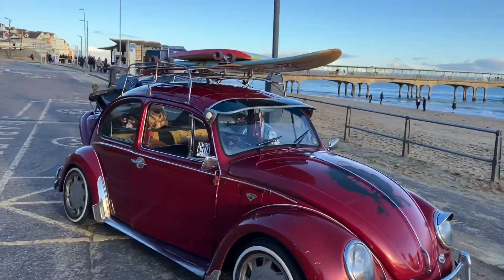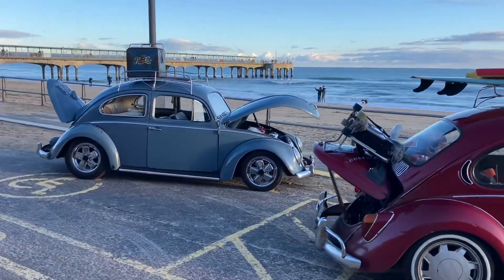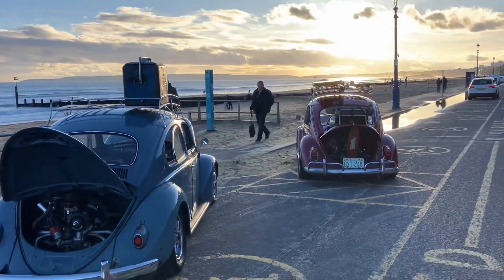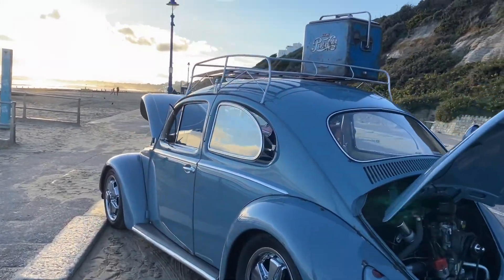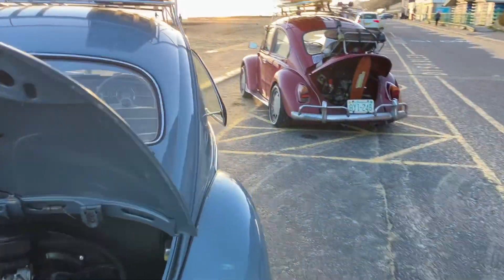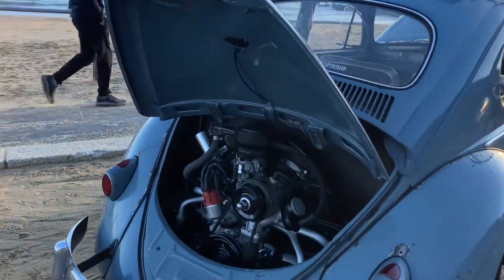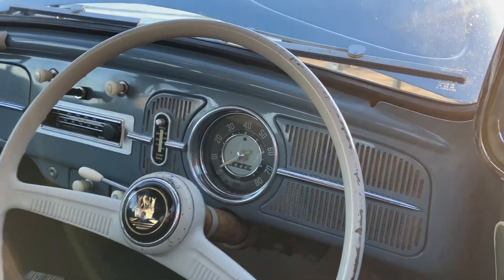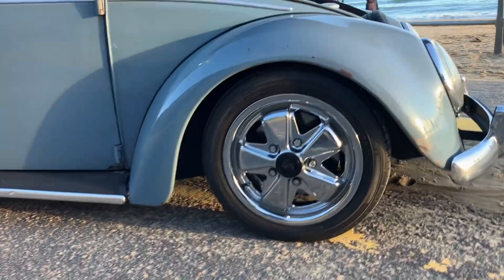1958 & 1972 Vw Beetles down the beach ! Beautiful February Uk day (24 Feb 2024)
Bloody lush day.
First day out of winter hibernation for my ‘58 , it’s been away since October 23!

Drove beautifully!